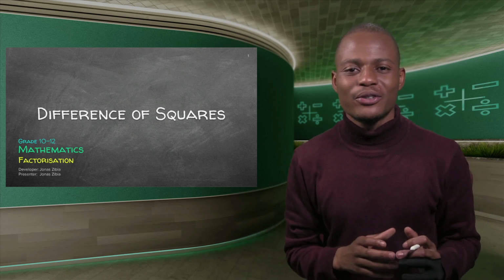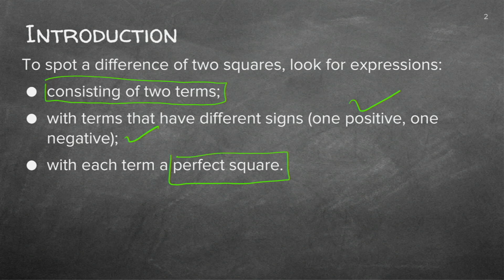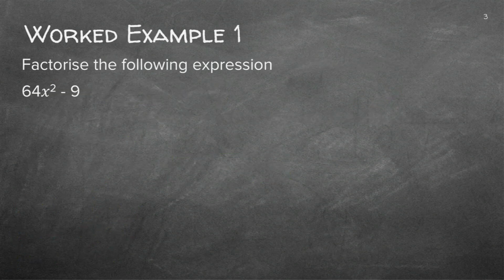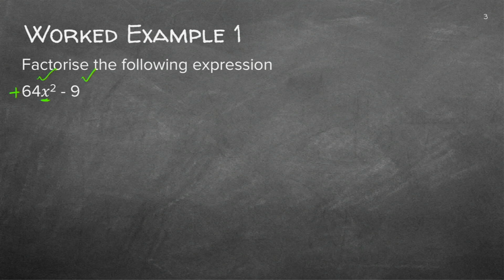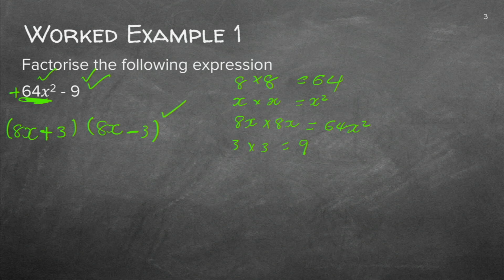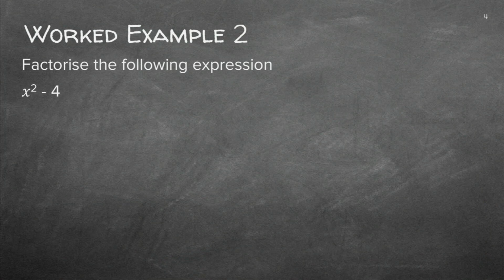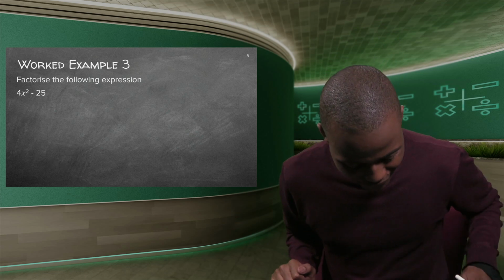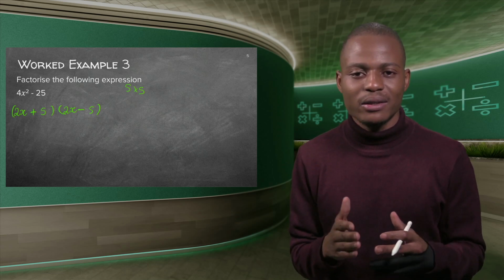Difference of Squares | Factorisation